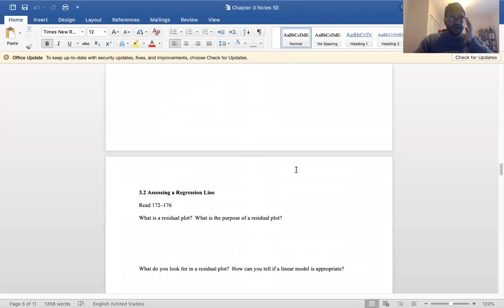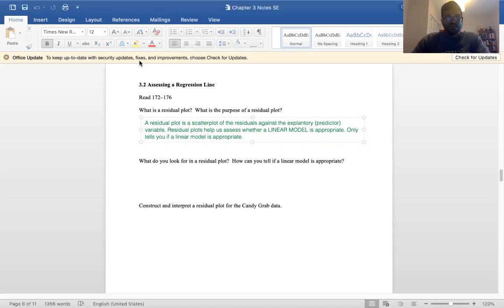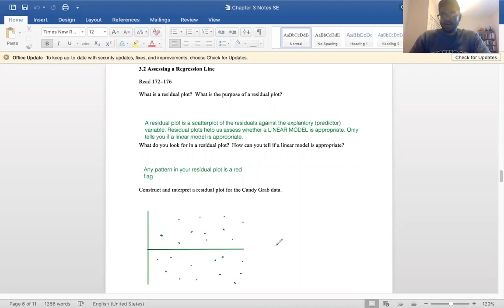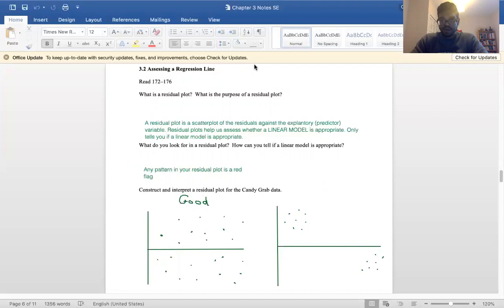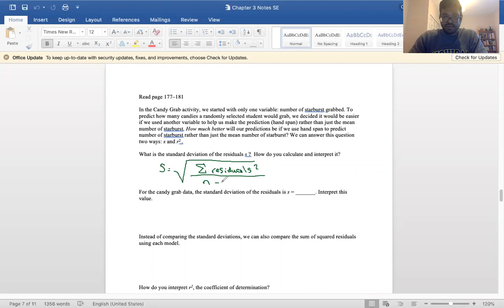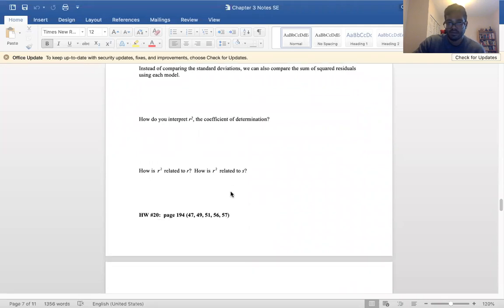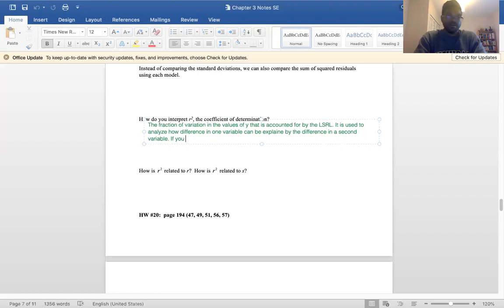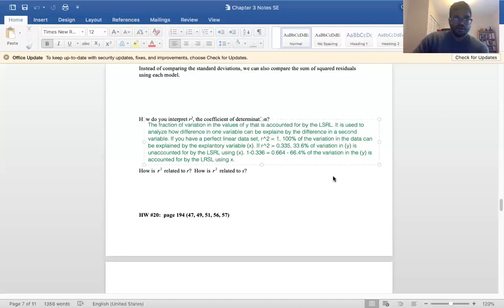3.2 Part 2 - Residual Plots and R - Squared